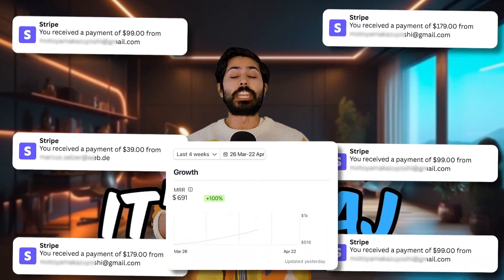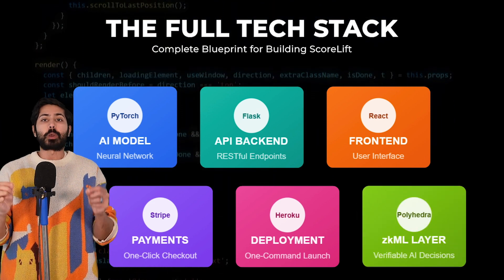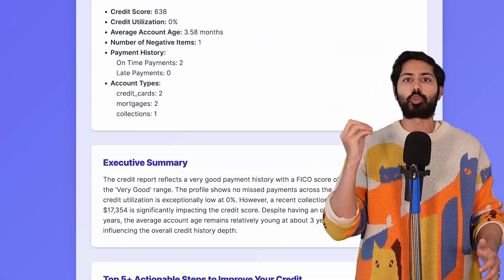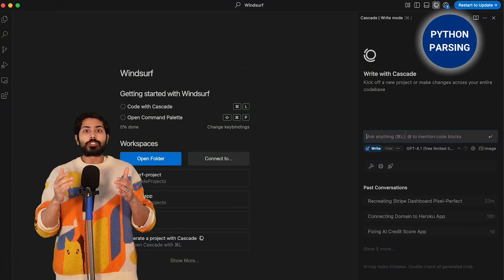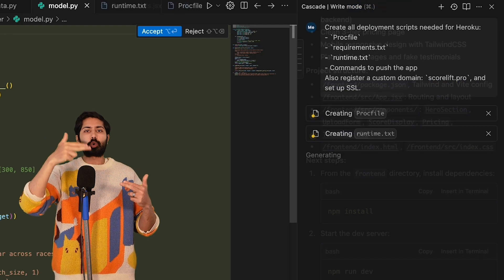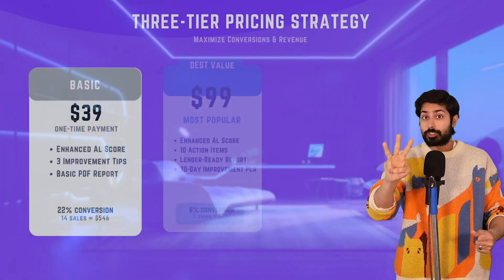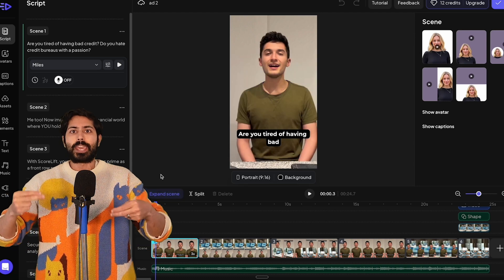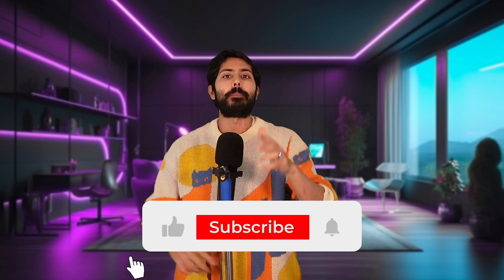I Built an AI Credit-Score Bot That Made $1,032 in 2 Hours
I built ScoreLift, an AI credit score app, during my son’s nap & made $1,032 in just 2 hours. This video shows the full build using GPT-4o structured outputs, WindSurf (GPT‑4.1 IDE), zkPyTorch by Polyhedra, Stripe, and more. From PDF parsing to live payments to cryptographic proof on-chain, everything is covered.

0:00 Intro – $1,032 in 2 Hours
0:17 The Stack
1:33 Why Credit Scoring Is Broken
3:40 Live Build Walkthrough
5:56 Monetization Strategy
6:49 Growth Channels
7:35 What’s Next + Open Source

What you’ll learn:
1. How to build your own AI fintech product (fast)
2. How to monetize with Stripe in under a day
3. How to use GPT-4o + WindSurf to ship without writing code
4 .How zkML proves every decision on-chain without leaking data

Stack Used:
GPT‑4o • WindSurf • PyTorch • Flask • React • Tailwind • Stripe • zkPyTorch • Heroku

Drop a comment with “yes” or “no” — would you pay $39 for this?